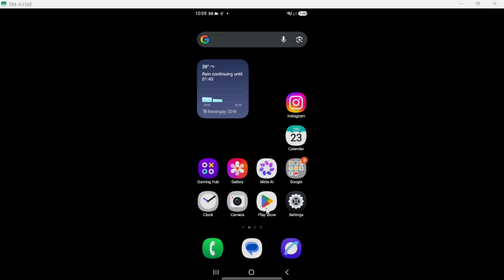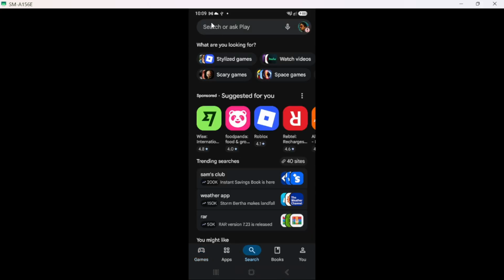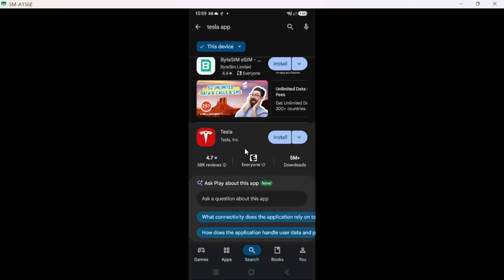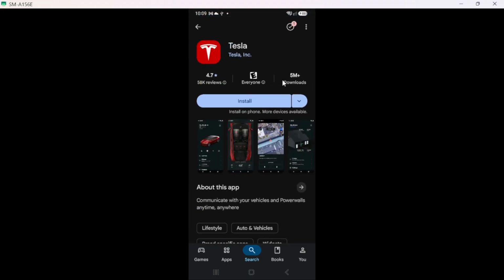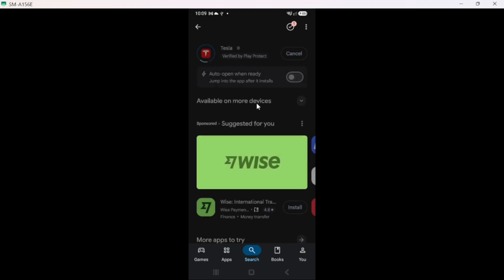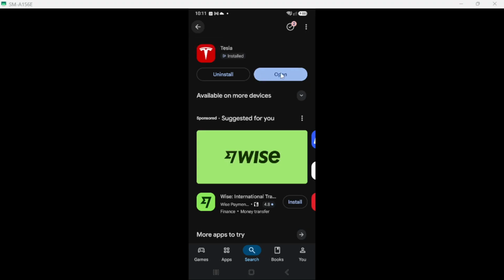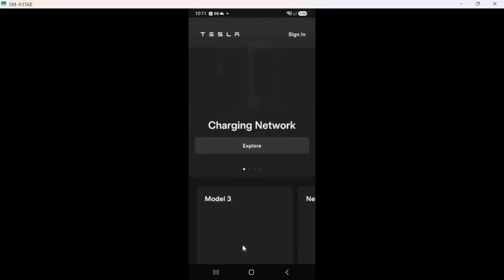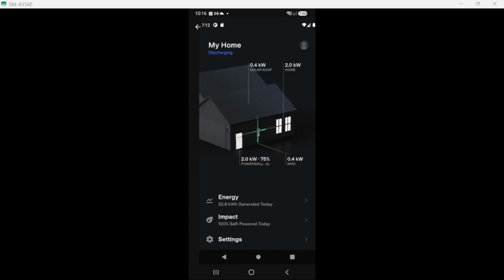How to Install the Tesla app [2026 Full Guide]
How to Install the Tesla app

Unlock the full potential of your Tesla with our comprehensive guide on how to install the Tesla app on your Android device! In this video, we’ll walk you through each step, from locating the Google Play Store to signing in and pairing your phone with your Tesla vehicle. Your journey begins by downloading the official Tesla app from the Play Store, making sure you choose the authentic app developed by Tesla, Inc. After installation, we'll show you how to set up your Tesla account, allowing you to easily manage your vehicle, monitor charging, and access vital features right at your fingertips. Whether you’re a new Tesla owner or looking to enhance your driving experience, this tutorial is packed with essential tips to make the process smooth and straightforward. Tune in and discover how the Tesla app can revolutionize the way you interact with your car!